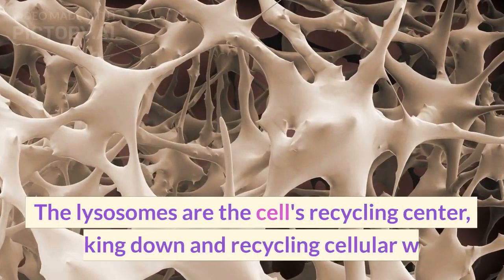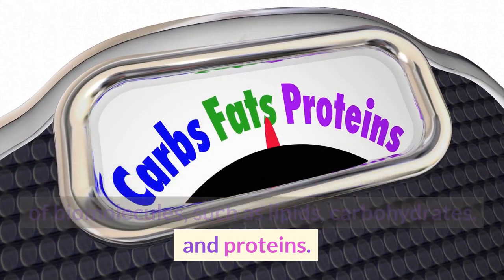The Building Blocks of Life : Understanding Cells and their Components by Exploring Science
"In this video, we will explore the fundamental unit of life, the cell. We will cover the different types of cells, such as prokaryotic and eukaryotic, and delve into the various components that make up these cells, including the cell membrane, cytoplasm, and organelles. Whether you're a student, a scientist, or just curious about the world around you, this video will give you a deeper understanding of the intricacies of cells and their functions. "